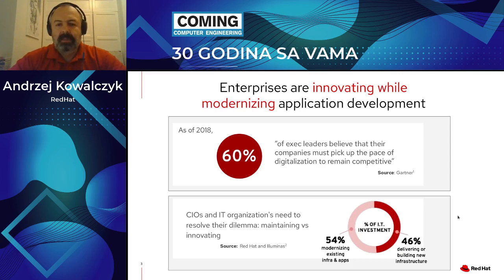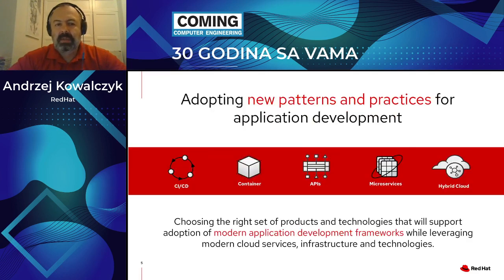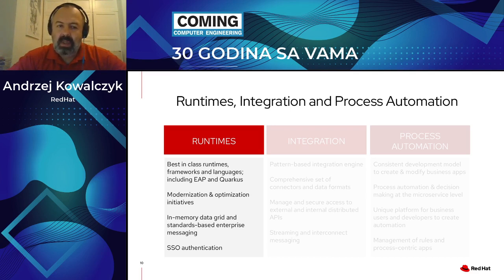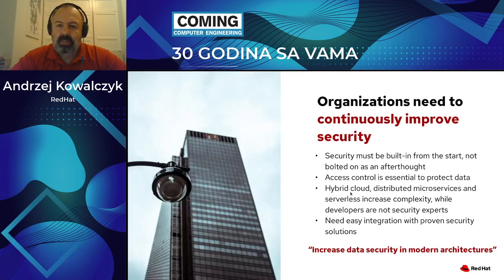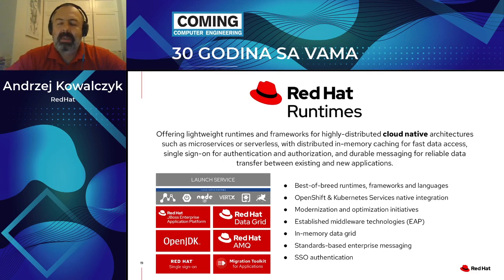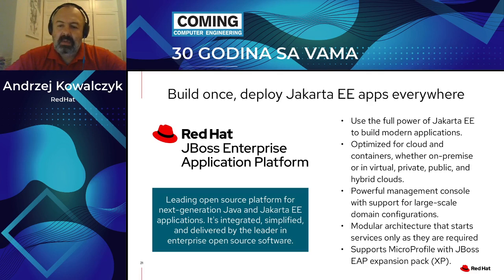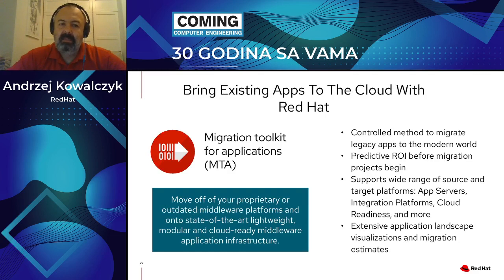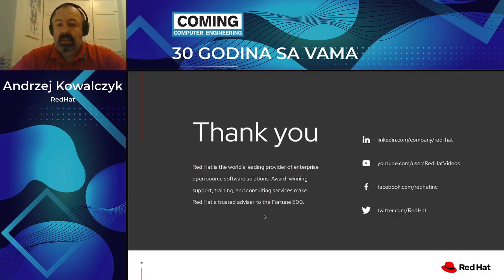Red Hat – modernizacija aplikacija i automatizacija - Andrzej Kowalcyk RedHat